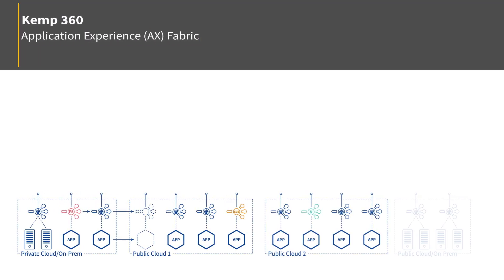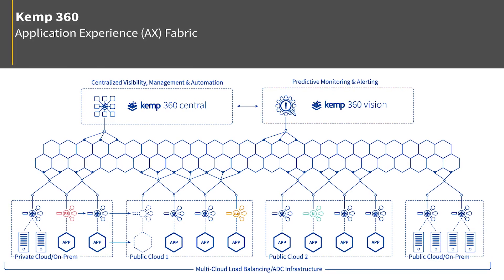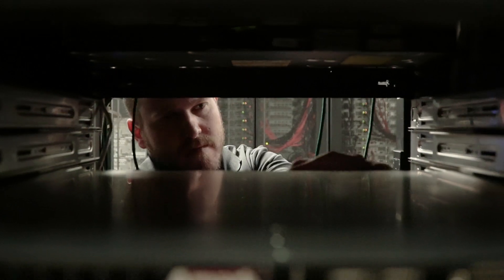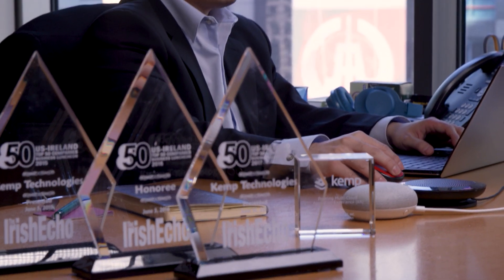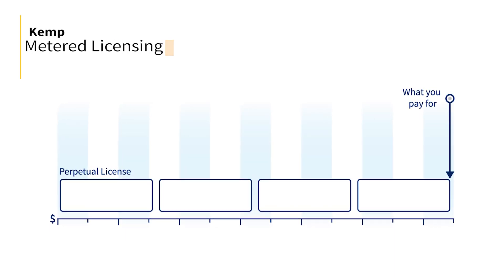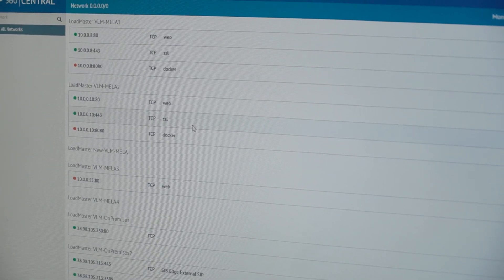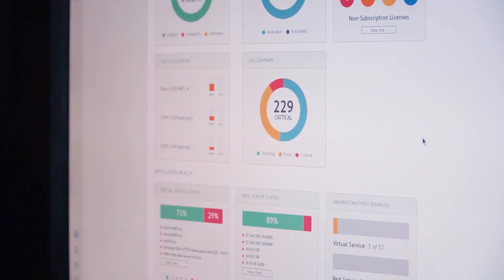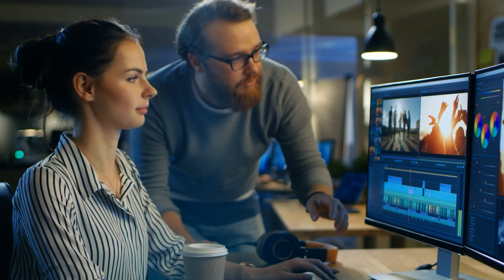Kemp: Powering Always-On Application Experience [AX]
Kemp powers always-on application experience (AX) for enterprises and service providers. Leveraging an agile per-app ADC/load balancing consumption model, predictive analytics, and automated issue resolution, Kemp is radically simplifying how customers optimize, analyze and secure their applications across private and multi-cloud environments. Take control of your application experience at kemp.ax.